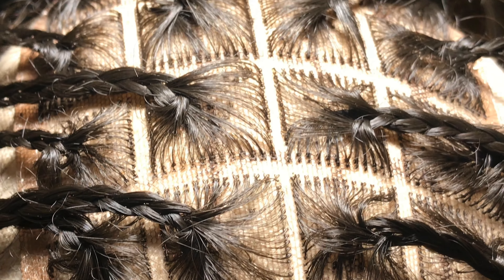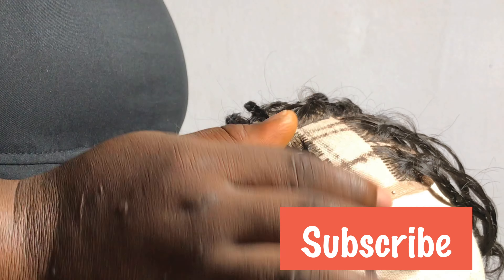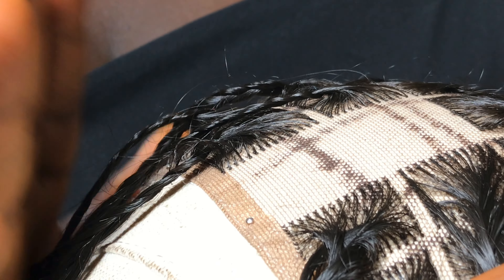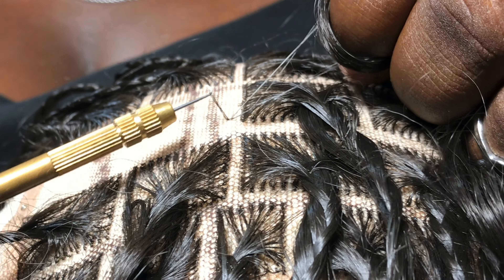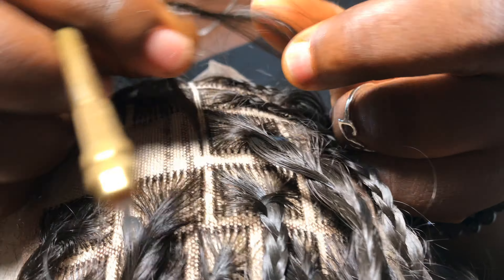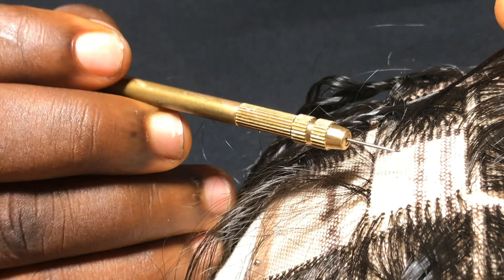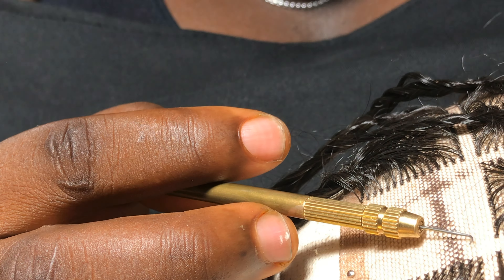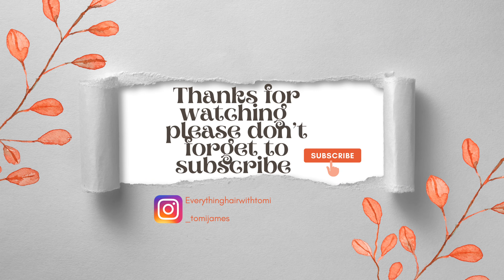HOW TO VENTILATE CLOSURE FOR BRAID WIG WITH ATTACHMENT/ NO HUMANHAIR CLOSURE NEEDED /SAVE SOME COINS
So guys in today’s video
We’ll be learning in full details how to make box braid closures for your braid wigs using attachments using the single knotting method

However guys i have a full course online ventilation master class where you can learn how to ventilate for your wigs closure and frontal,very detailed and super affordable ..I am just a  away on my IG handle

Measuring tape
Eye pencil
4*4 closure net
Canvas head(mannequin)
Ventilating pin
Attachment

I’ll also love us to be frnds on my other social media platforms

Please send an email to